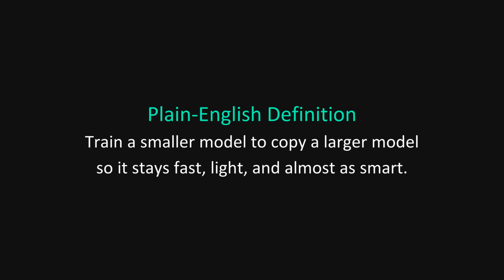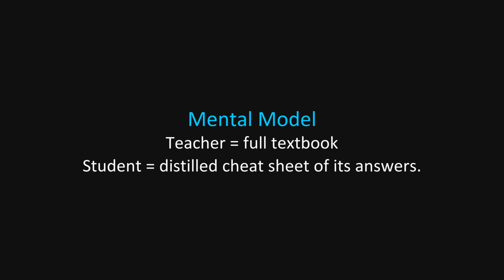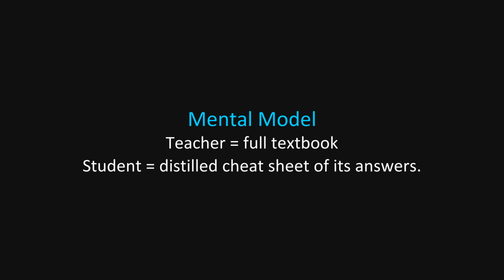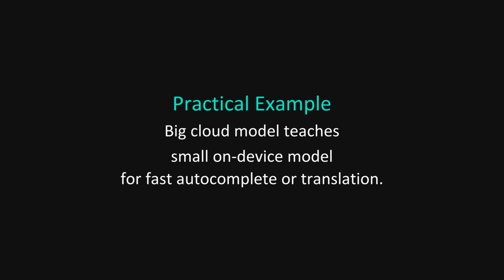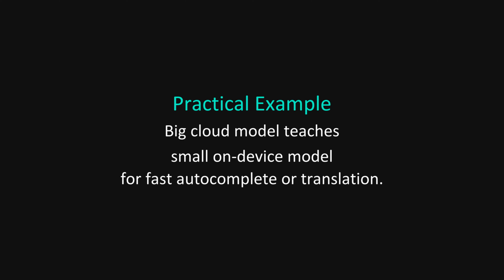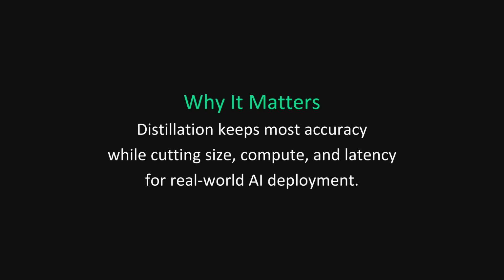Knowledge Distillation in AI Explained in 60 Seconds | What is Distillation?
Distillation in AI, often called knowledge distillation, is a technique where a large, powerful "teacher" model trains a smaller, faster "student" model to mimic its behavior. This 60-second glossary video gives you a clear, intuitive understanding of how distillation works and why it matters for deploying AI systems in the real world.

What you'll learn:
- A plain-English definition of distillation in machine learning
- An intuitive mental model for teacher vs student models
- A concrete real-world example of distillation in production
- How distillation relates to other model compression and training techniques
- Why distillation is crucial for running AI on edge devices and at scale

Perfect for students, engineers, and professionals who want a fast, rigorous understanding of modern AI terms.

Chapters:
00:00 Intro
00:05 Plain-English Definition
00:17 Mental Model
00:41 Practical Example
01:07 Why Distillation Matters

distillation
knowledge distillation
distillation in ai
teacher student model
model compression
ai glossary
machine learning basics
deep learning terms
ai model optimization
edge ai
lightweight models
model deployment
neural networks
training and inference
transfer learning
fine tuning
ai interview preparation
learning ai
ai for beginners
ml concepts
ai engineering
ml glossary
1MinuteGlossary
short ai lessons
ai study guide